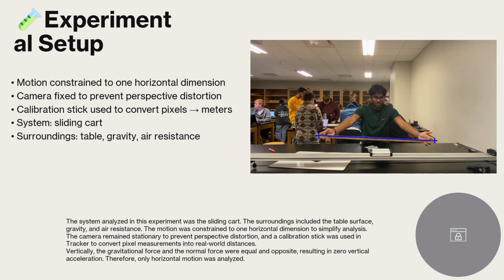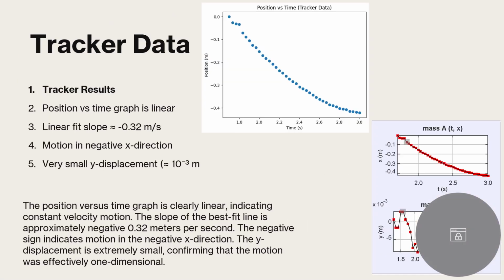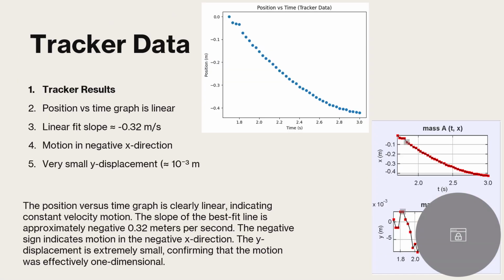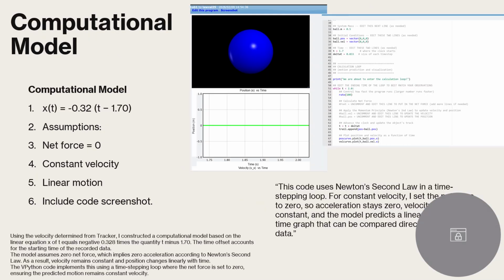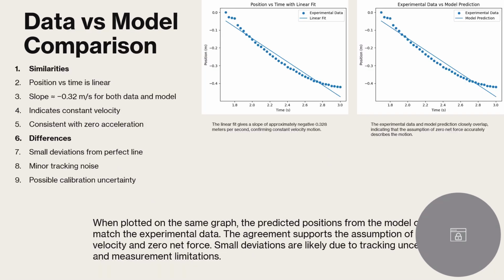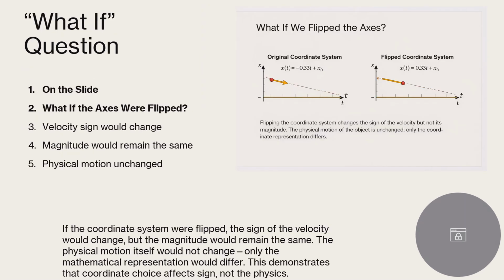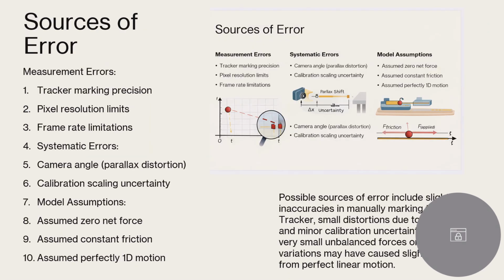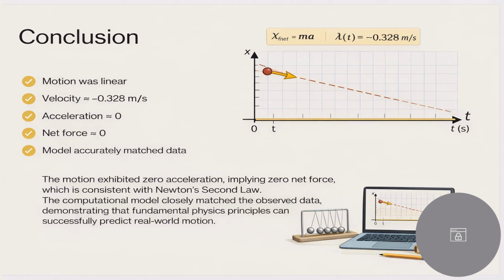Very FIRE Constant Motion Physics Lab!!! 🔥🔥🔥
This is an amazing physics lab overview. Whoever is watching this i hope you are having a wonderful day, and I hope my wonderful video can make your day even more wonderful